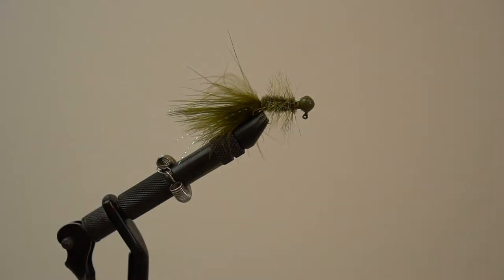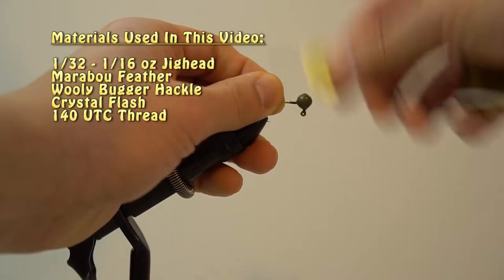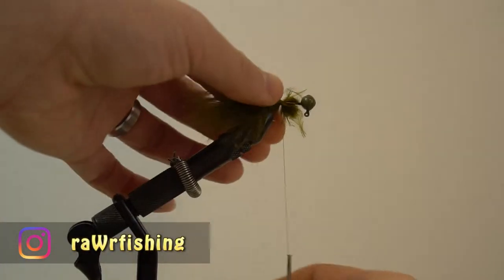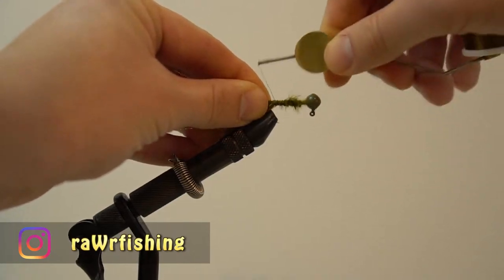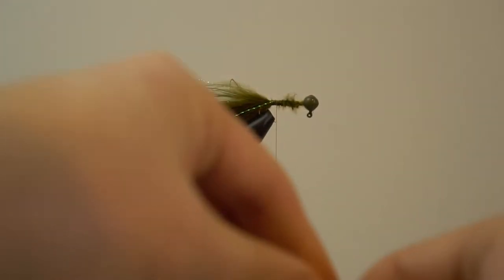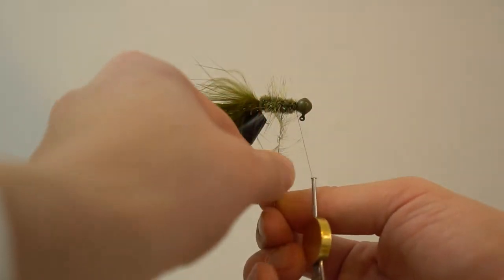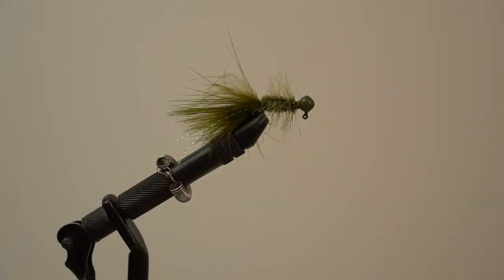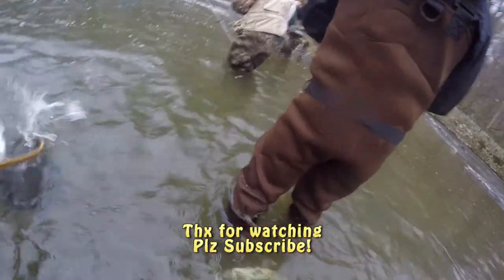How to Tie the Woolly Bugger Jig for Trout and Crappies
Fishing Gears

Play Lists